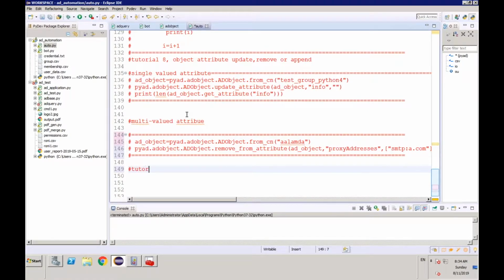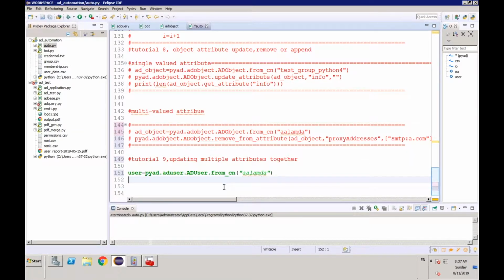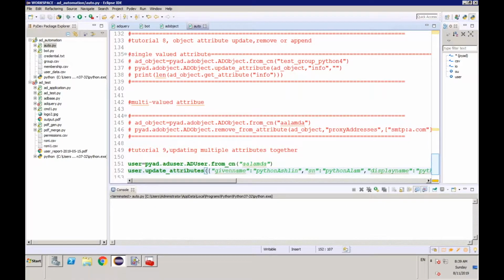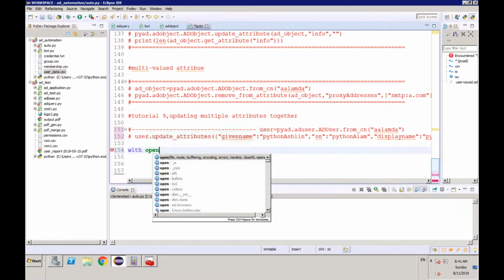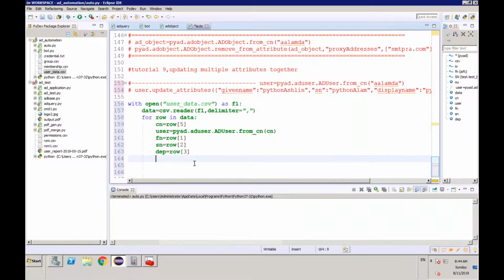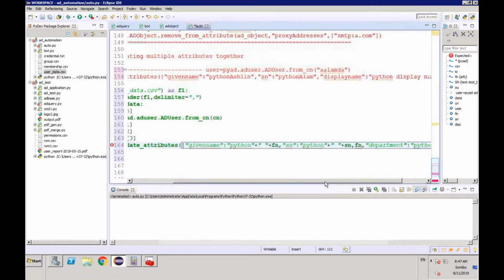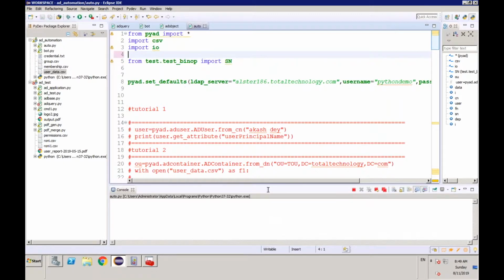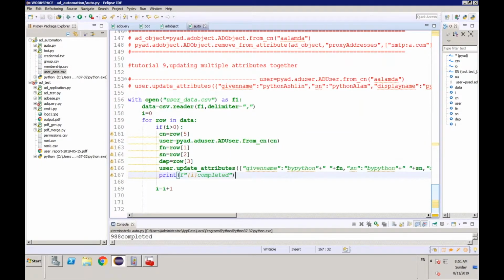How To Bulk Update Active Directory Users From Csv Using Python|Active Directory With PythonPart:9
In this video we have discussed the below:

active directory bulk update using python
active directory bulk update from csv using python
active directory bulk update
active directory user update using python